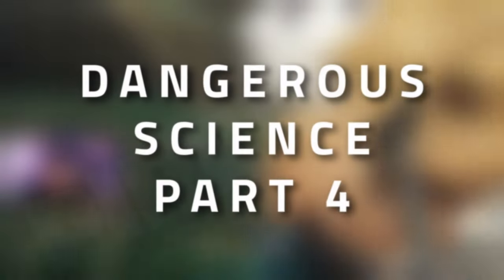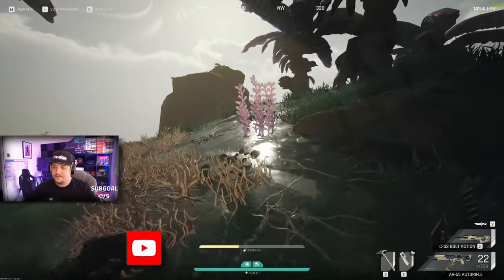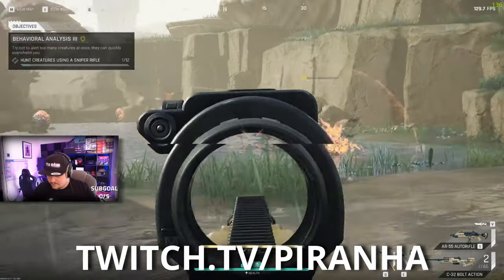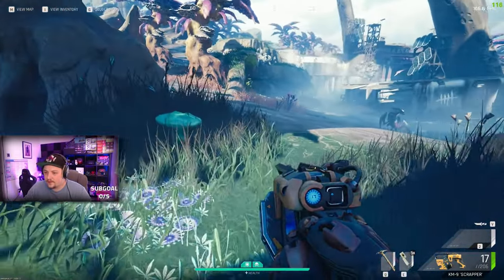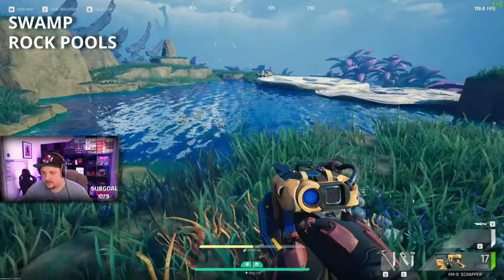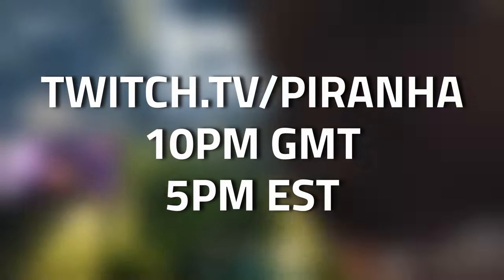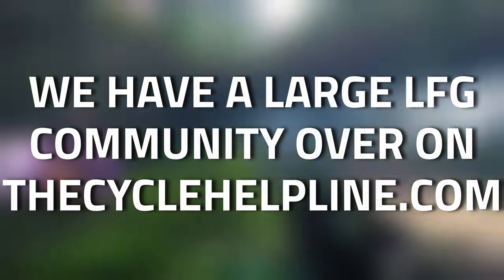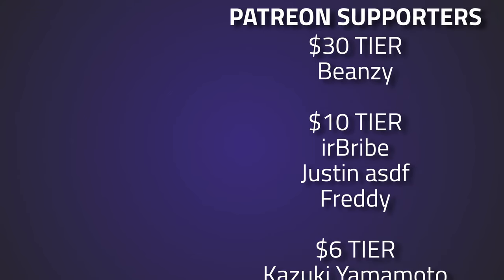Dangerous Science Part 4 - Osiris Contract Guide - The Cycle Frontier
🔵🟣⚫ Contract Guide Details:

This is a guide for the Osiris Contract; Dangerous Science Part 4 in The Cycle Frontier

🔵🟣⚫ Stream Schedule:
Streams everyday starting at 8AM GMT

🔵🟣⚫ Video Details:
00:00 - Dangerous Science Part 4 Info
00:17 - Blast Ticks Gamerplay
00:53 - BrightCap Mushrooms Gameplay
01:24 - Outro
01:51 - Thanks To Our Supporters